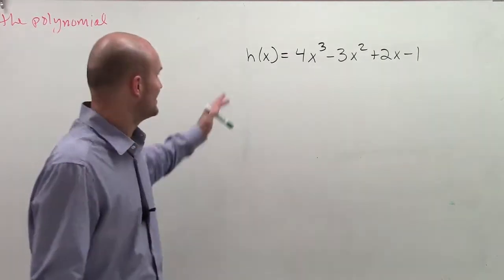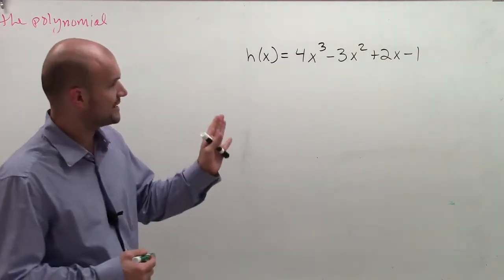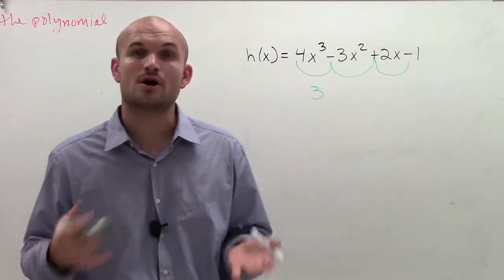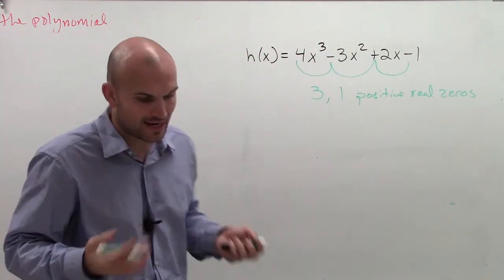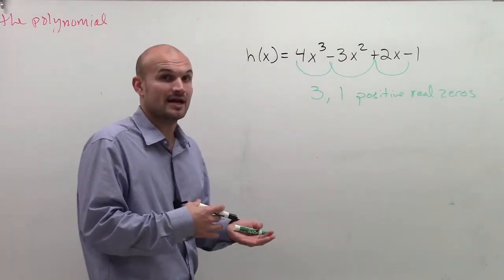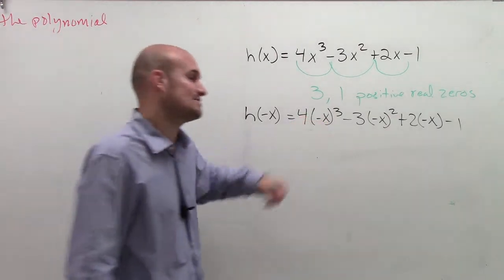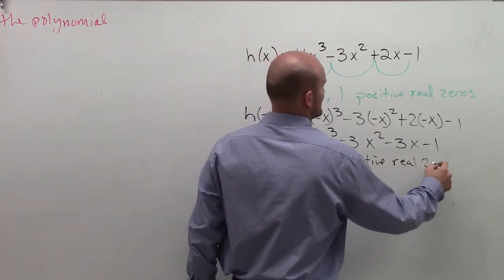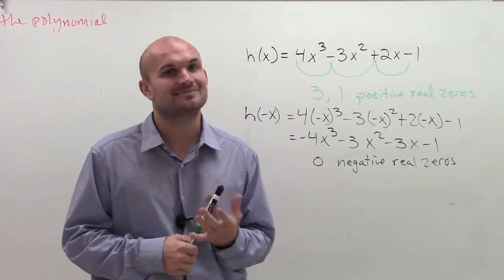Use Descartes Rule of signs to determine the number of positive and negative